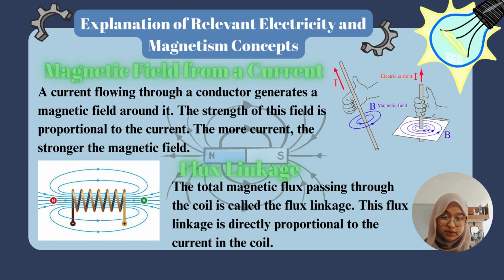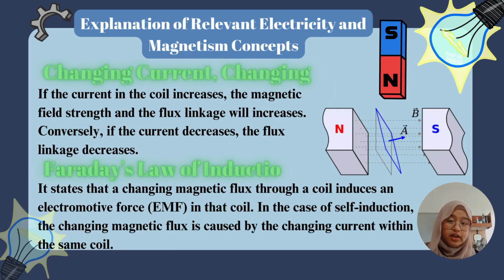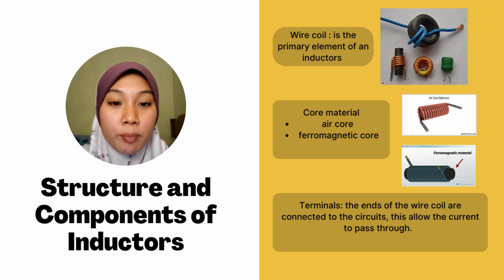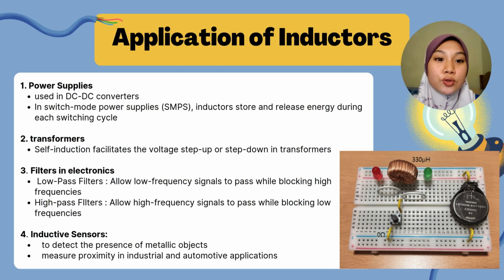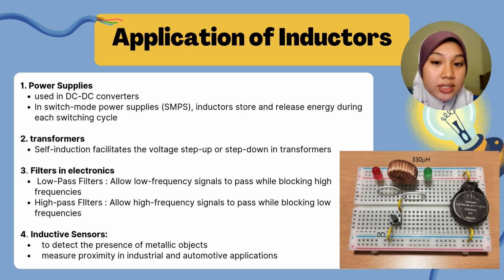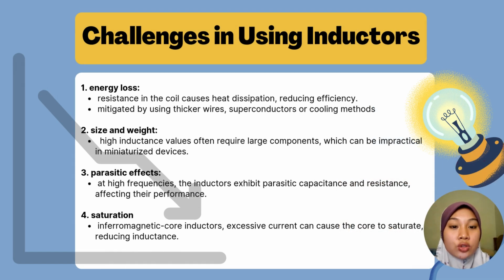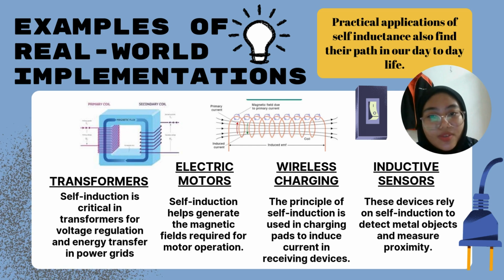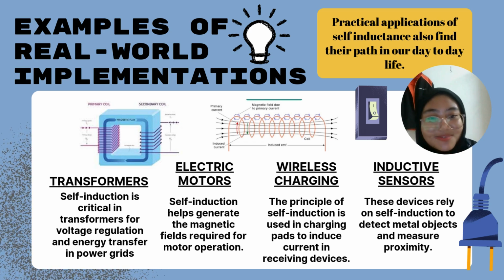PHY150 SELF INDUCTION